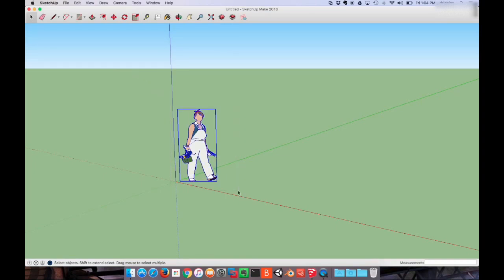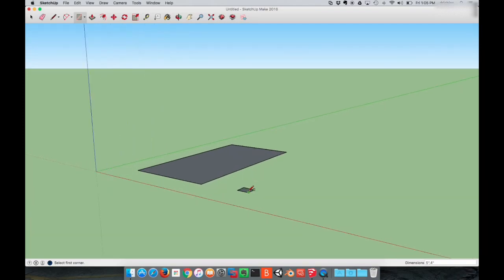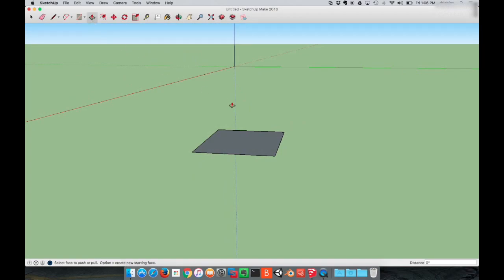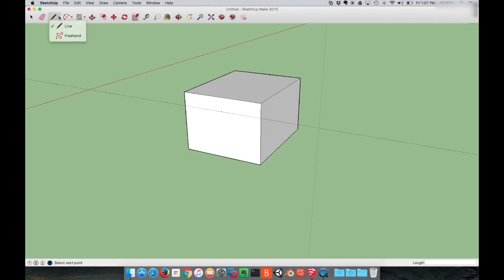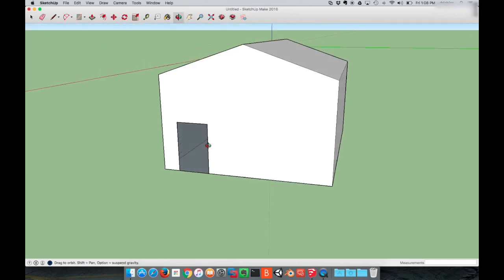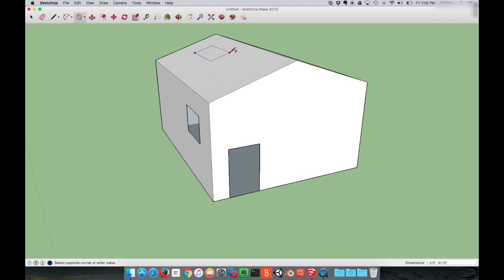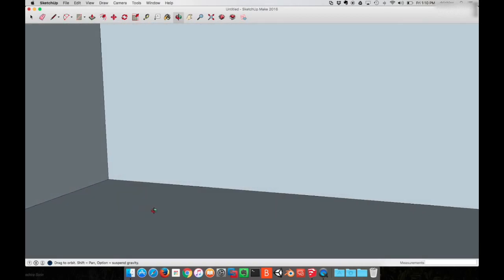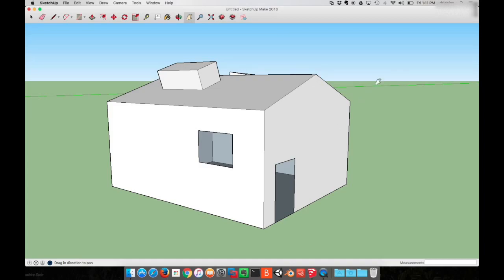Sketchup Build Basic House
A great beginner project to start learning all the tools that Sketchup has to offer.